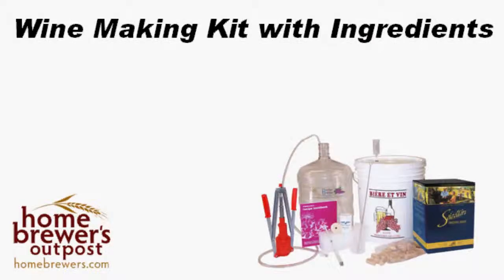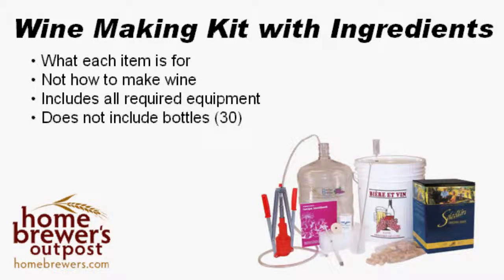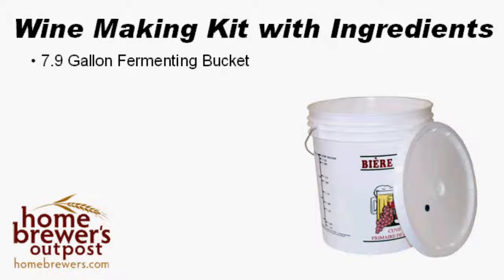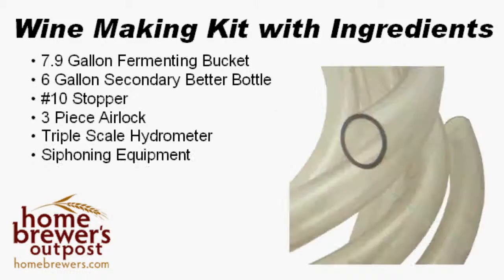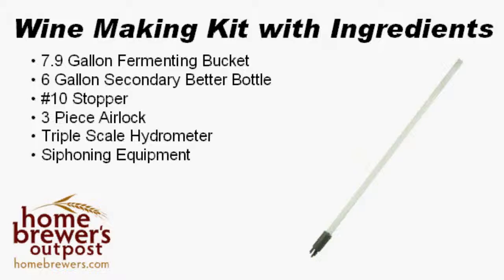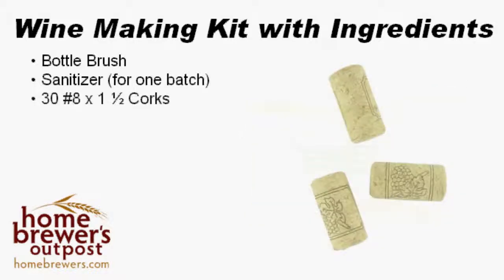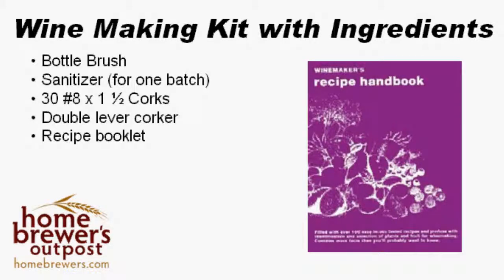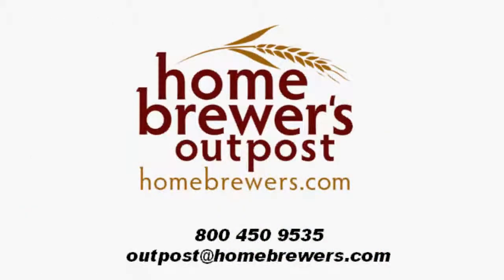Wine Making Kit Equipment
- Learn what equipment goes into a wine making equipment kit at Homebrewers.com